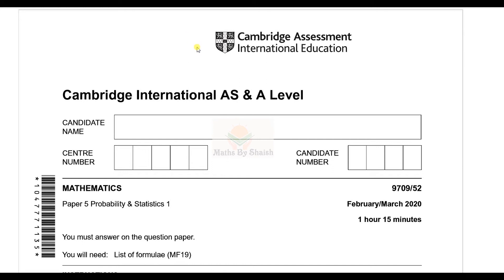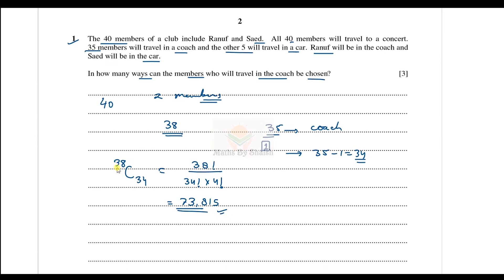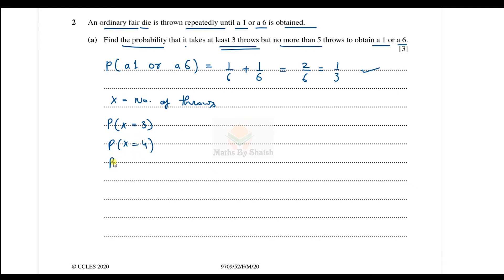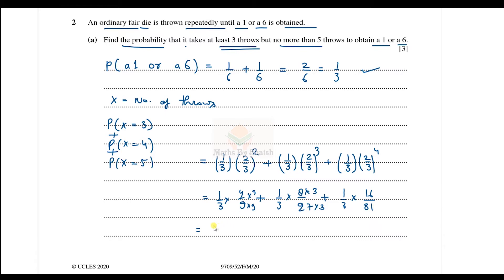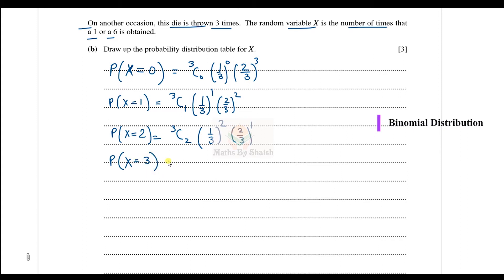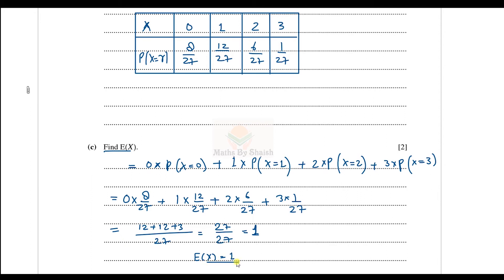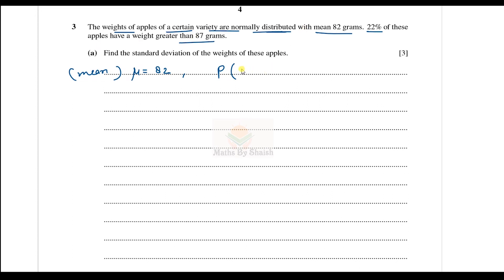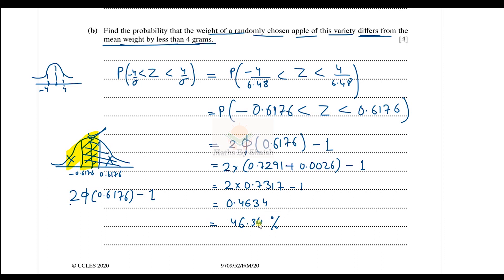(Part 1) Cambridge AS & A Level |9709/52 |Ques 1-3| Statistics1| Feb/March 2020 Solution.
Solutions of All the CAIE past year Papers. AS & A Level|| IGCSE
9709_m20_qp_52